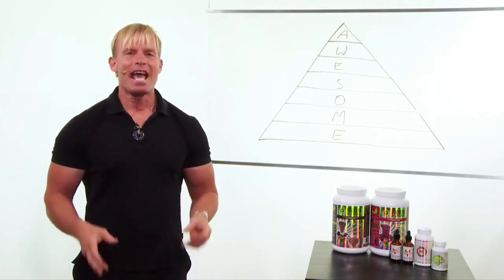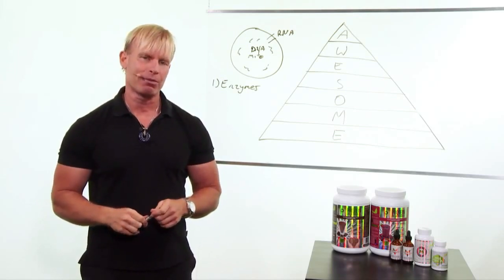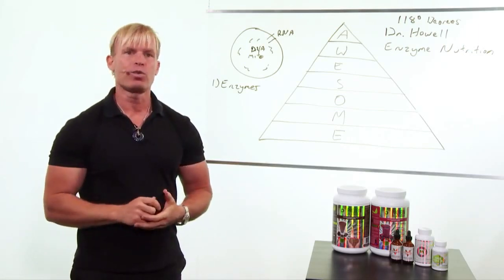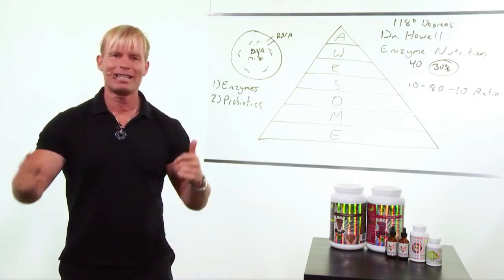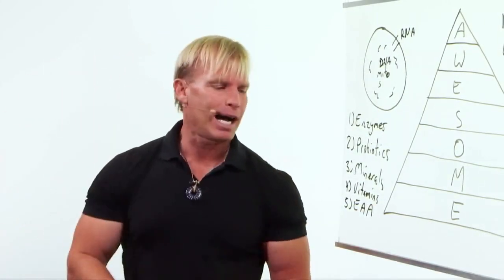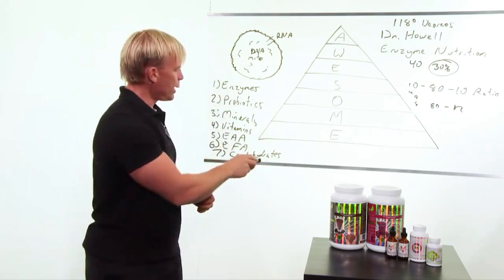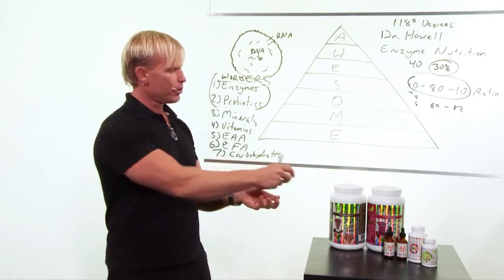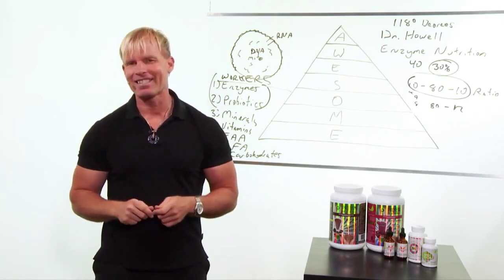The 7 Essential Dietary Components Of Biologically Optimized Cellular Function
Missed the earlier lessons of the Awesome Health Course? to get the rest of the course for free!

The video is about The 7 Essential Dietary Components Of Biologically Optimized Cellular Function